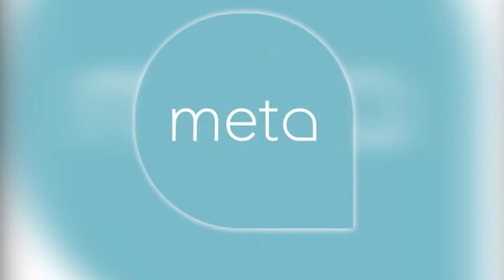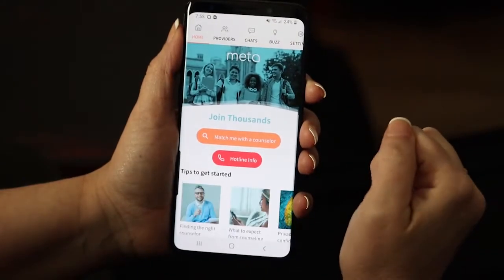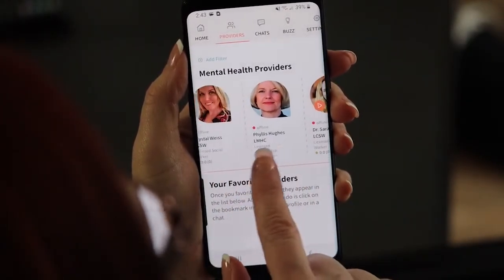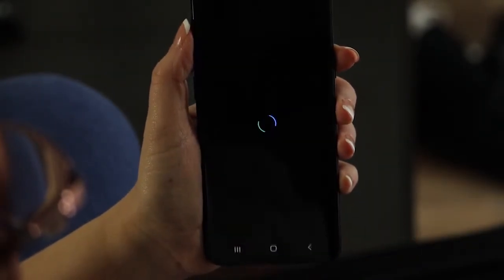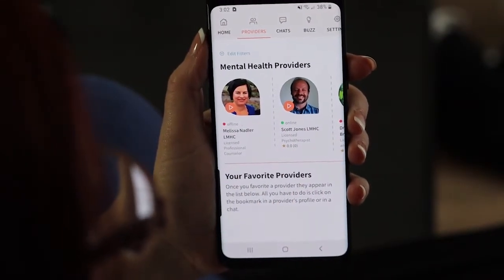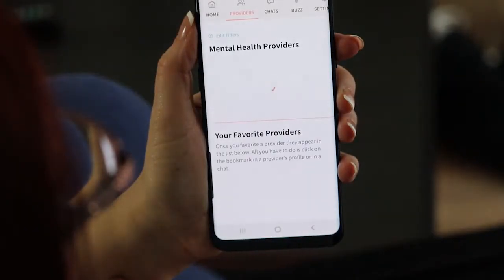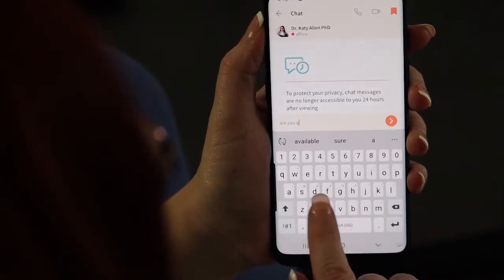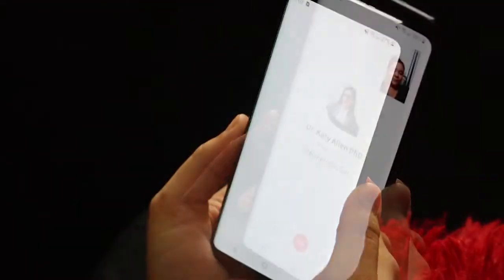How to Use META Student - Long Version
The mental health of college students was a concern for university presidents long before the COVID-19 pandemic. Since the pandemic, student wellbeing has declined due to feelings of isolation, uncertainty, and anxiety.

META Student Teletherapy addresses the current concerns afflicting campuses, as well as existing problems such as privacy, lack of providers, and accessibility of counseling.

The META Student Teletherapy mobile app puts students and schools in control of mental health by allowing students to connect to a nationwide network of mental health practitioners or their school's counseling staff.